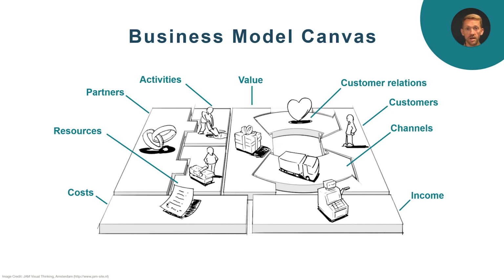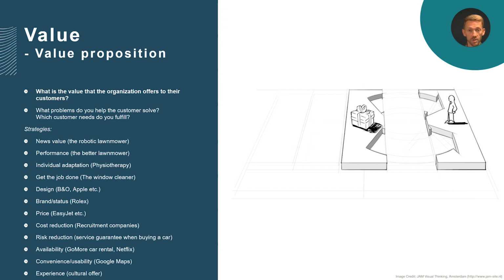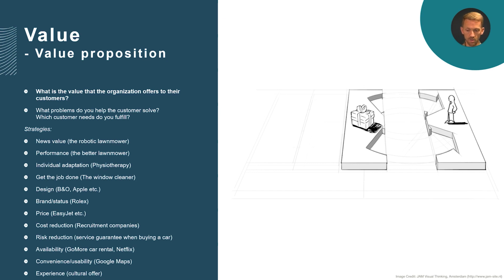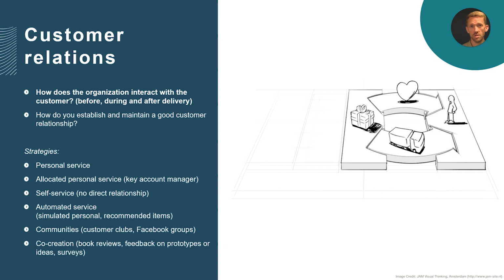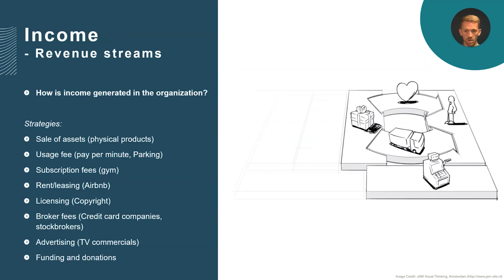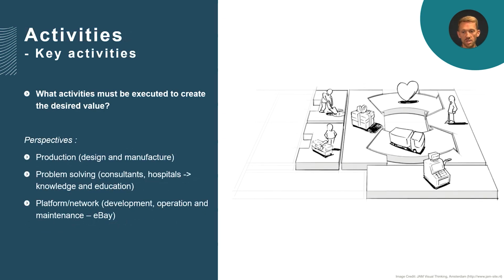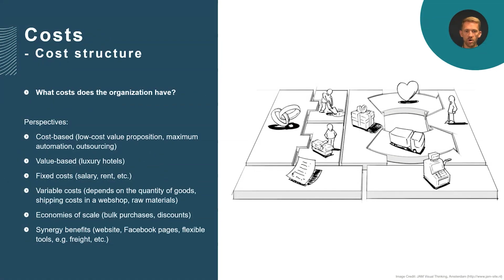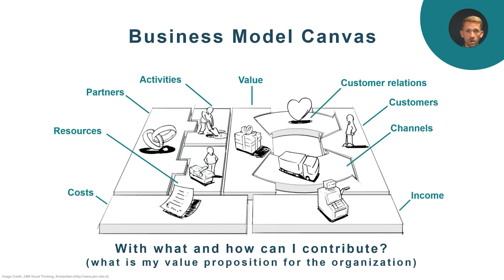Business Understanding Part3 - Understanding the 9 building blocks